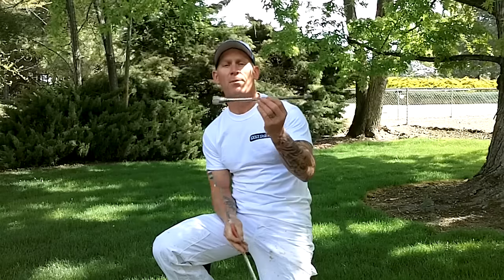Airless paint sprayer instructions. Why Does An Airless Spray Gun Spit? Paint sprayer hacks.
DIY tips painting with an airless sprayer.  Airless sprays guns will spit so get used to it.  A quick answer to why airless spray guns spit paint when a gun extension is added to the gun.  Why the spit occurs and what you can do about it.  Adding a gun extension go a Graco Contractor II gun will make it spit.  Airless paint sprayer hacks.

LINKS TO TOOLS IN MY VIDEOS ARE BELOW.